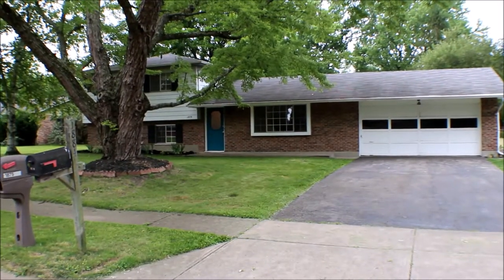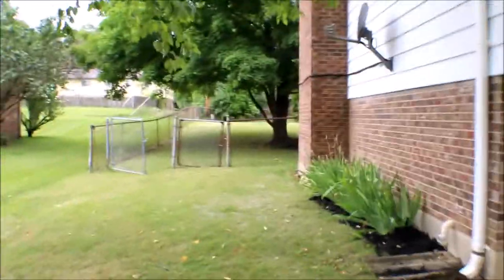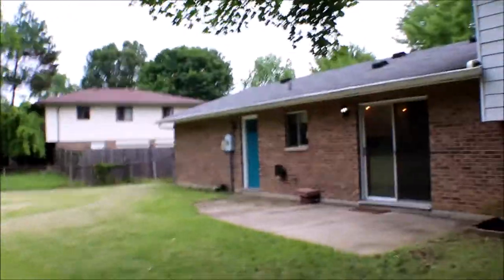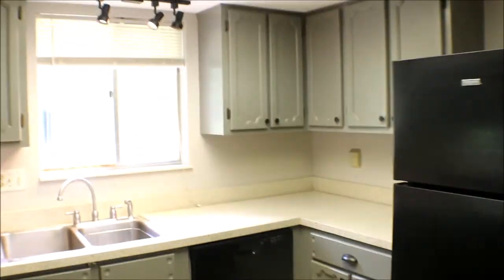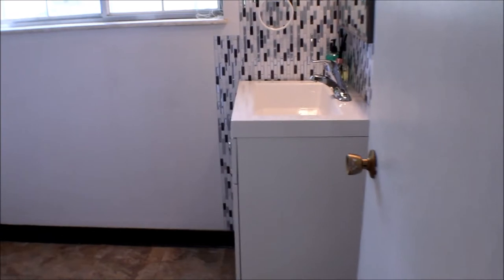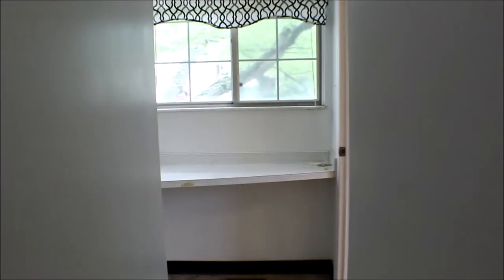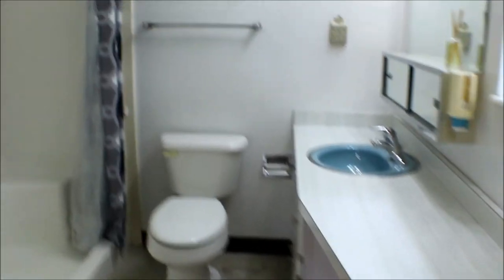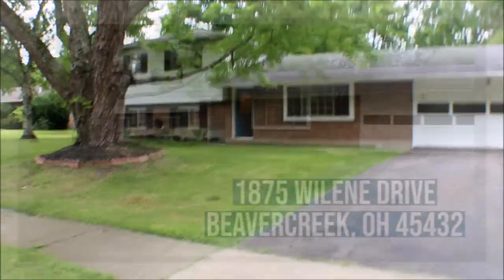SOLD! 1875 Wilene Drive Beavercreek OH 45432 | 3 Bedrooms, 2 Baths, 2 Car Garage | For Sale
3 Bedrooms, 2 Baths, 2 Car Attached Garage - $219,900
Need more space?  Look no further than this beautiful tri-level home in Beavercreek. There’s room for everyone and storage for everything!  You will fall in love with the spacious kitchen that has a view of the lower level family room and fireplace.  Adjacent to the family room is a generously sized laundry room, as well as a full bath.  The upper level features hardwood floors and three bedrooms, with the master bedroom having an en suite bathroom with walk-in shower.  Closets and storage are abundant throughout the home.  Outside you will find an amazing fenced-in yard and patio that is perfect for entertaining.  Parking pad beside the two car garage provides room for extra vehicles.  All this in an amazing location with nearby parks, swimming, close to I-675, US-35, Wright State, WPAFB, shopping, and dining!

Welcome to Beavercreek, Ohio
Welcome to Beavercreek Schools
Welcome to Beavercreek Elementary Schools
Welcome to Beavercreek Middle Schools
Welcome to Beavercreek High School